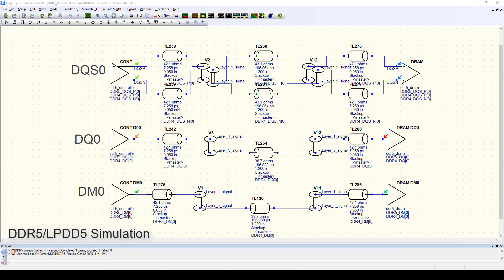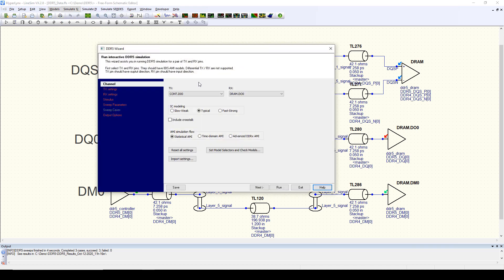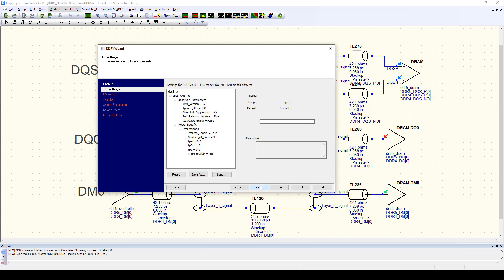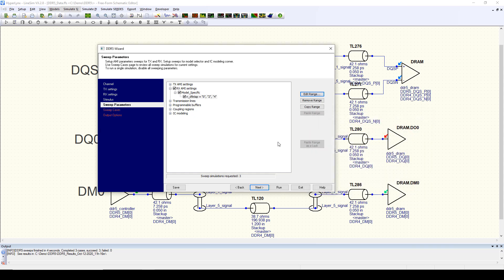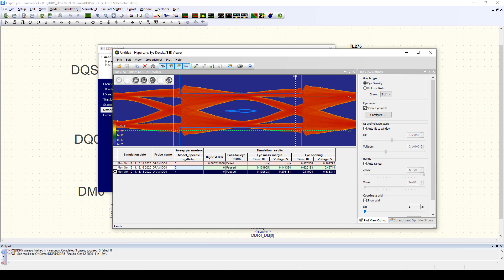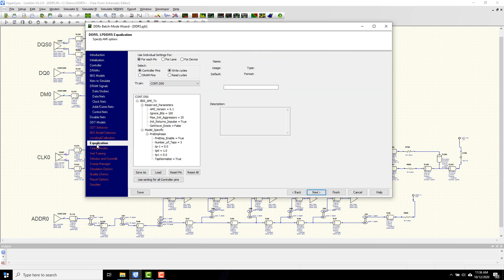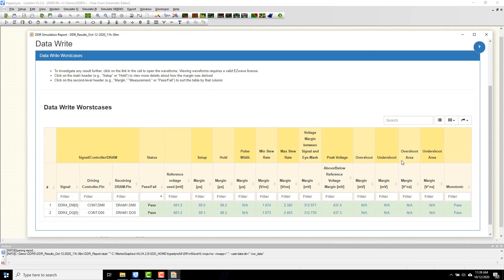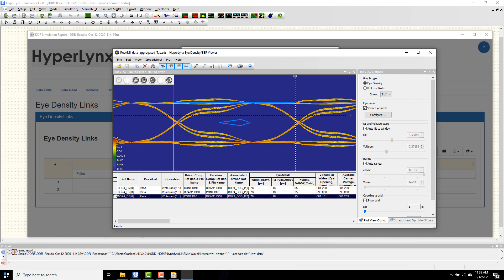DDR5/LPDDR5 Support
Simulation of DDR5/LPDDR5 technologies with IBIS-AMI models is now supported. Interactive DDR5 simulation allows quick what-if experimentation, while DDRcx batch simulation provides full interface-level verification for both pre-layout and post-layout analysis.